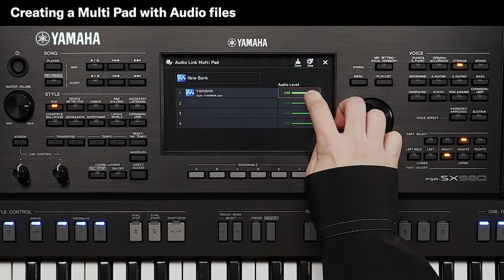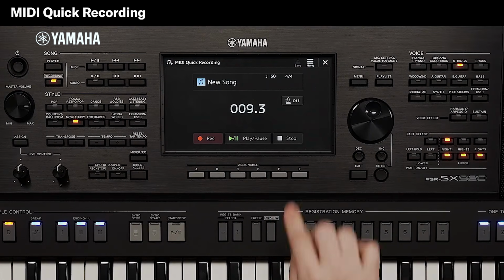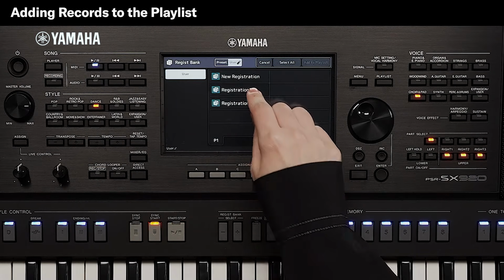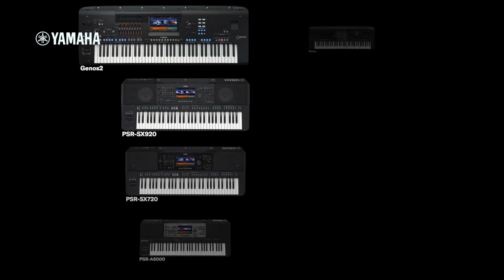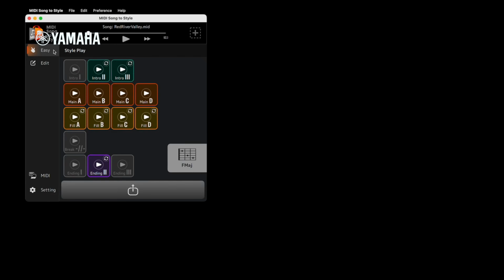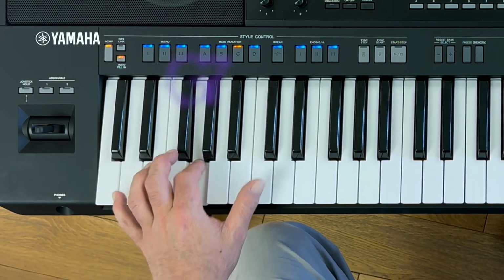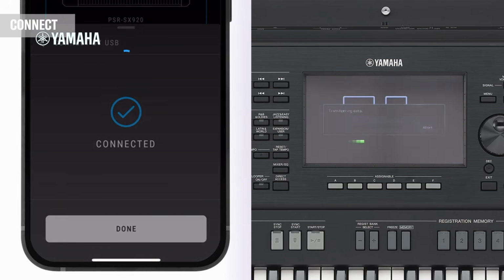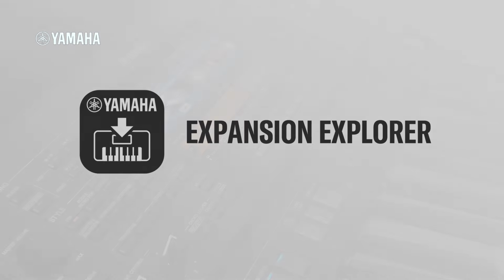YAMAHA PSR SX720 PSR SX920 demo and how to use